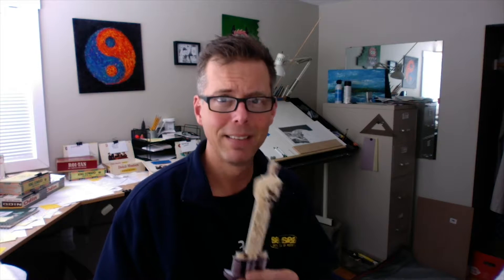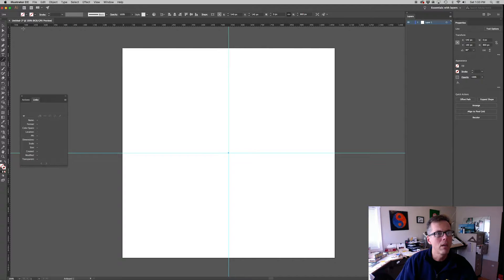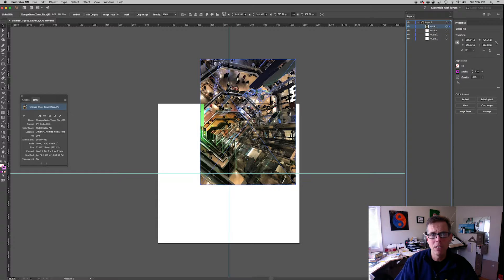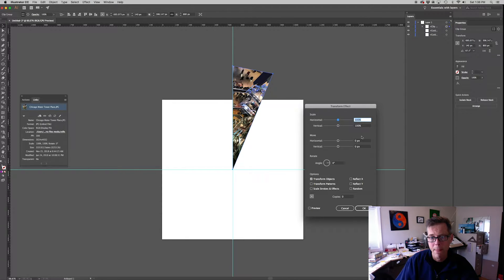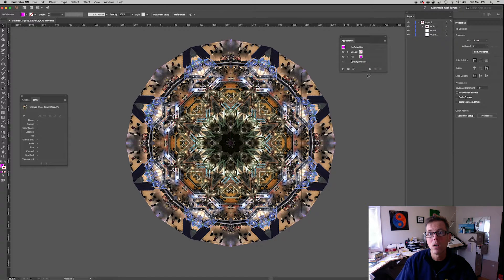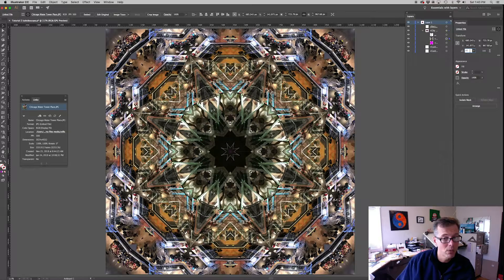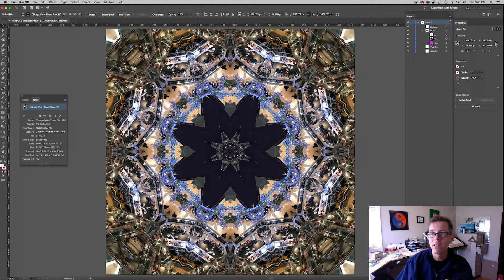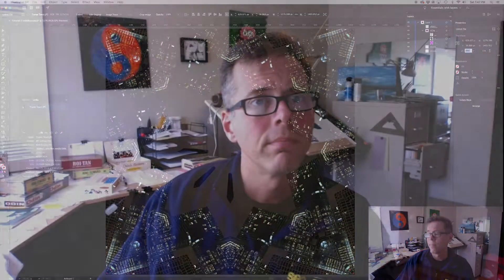Illustrator Geek Tutorial 2: Kaleidoscopes Part 2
This is a tutorial demonstrating a more advance kaleidoscope technique. (Watch my first video first.)
Topics include placing, cropping, and using the tranformation effect.

00:00 Intro
00:44 Academy Award
01:25 New Document and Document Settings
02:33 Starting the Kaleidoscope
03:50 Placing Art
05:42 Using the Transformation effect
08:25 Where the Magic Happens
09:22 One Pitfall to Watch Out for
11:17 Relinking to a different image
12:15 Conclusion

See more of my images at Instagram (illustratorgeek)

Illustrator Adobe Illustrator Illustrator Geek Kaleidoscope vector vector art